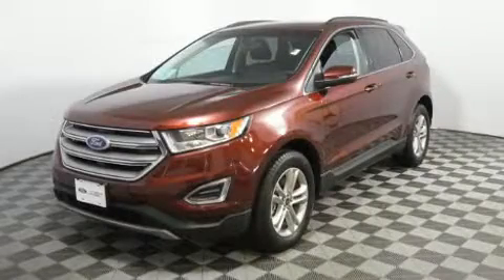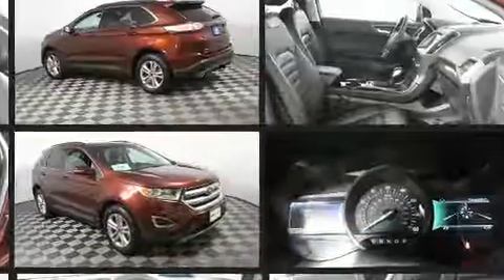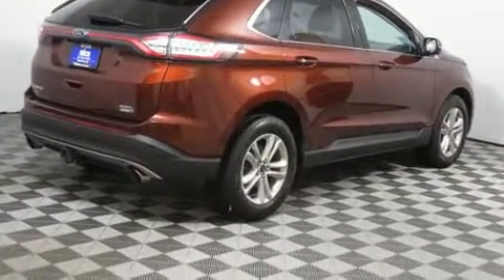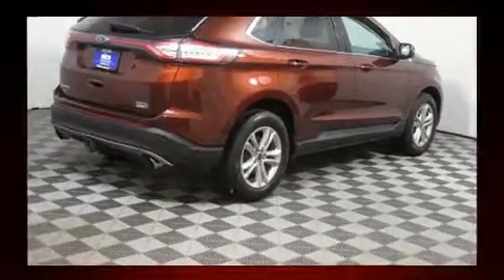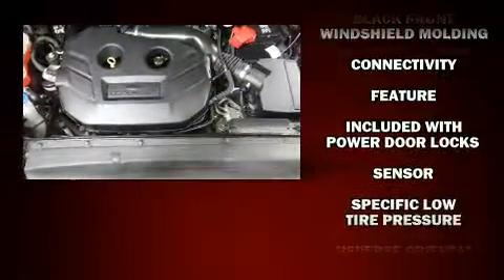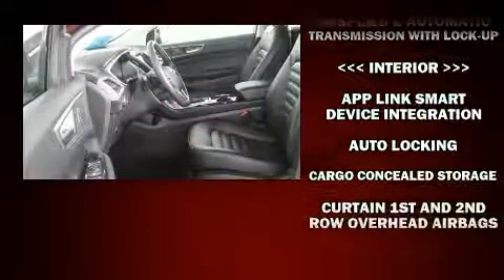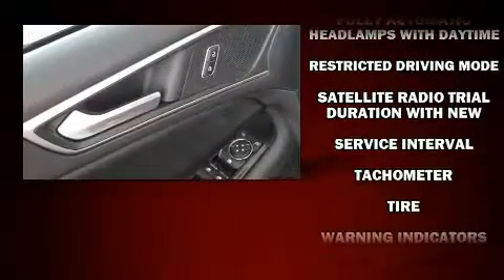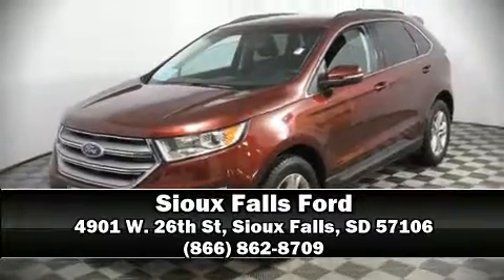2016 Ford Edge SEL in Sioux Falls, SD 57106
4901 W. 26th St

Here's a great deal on a 2016 Ford Edge. With fewer than 25,000 miles on the odometer, this 4 door sport utility vehicle prioritizes comfort, safety and convenience. It features all-wheel drive versatility, an automatic transmission, and a 2 liter 4 cylinder engine. A turbocharger is also included as an economical means of increasing performance. It distinguishes itself from the competition with features such as: delay-off headlights, front and rear reading lights, a rear window wiper, telescoping steering wheel, remote keyless entry, cruise control, and power front seats. Ford ensures the safety and security of its passengers with equipment such as: dual front impact airbags with occupant sensing airbag, front side impact airbags, traction control, brake assist, a panic alarm, an emergency communication system, and 4 wheel disc brakes with ABS. For added security, dynamic Stability Control supplements the drivetrain. We know that you have high expectations, and we enjoy the challenge of meeting and exceeding them! Stop by our dealership or give us a call for more information.